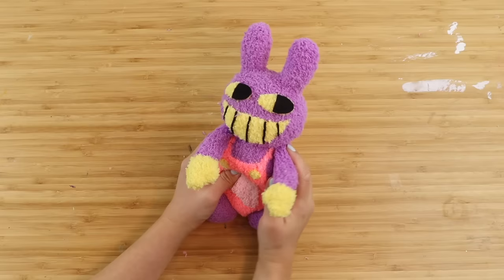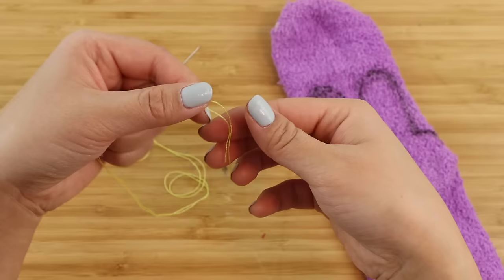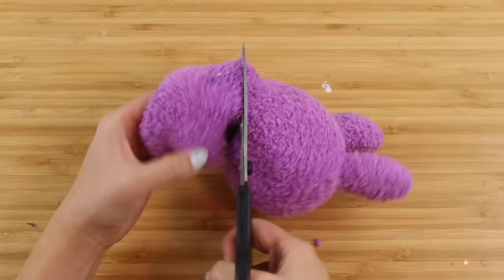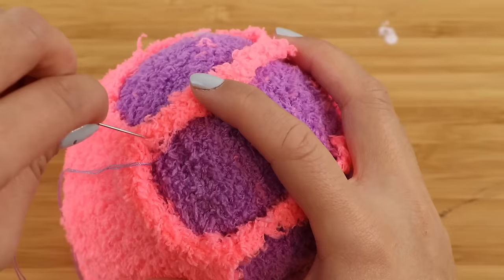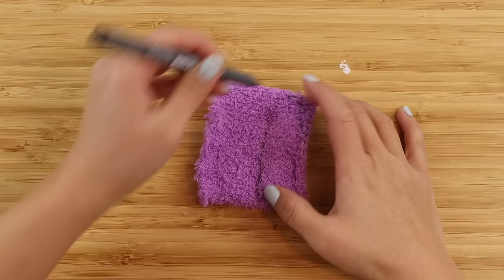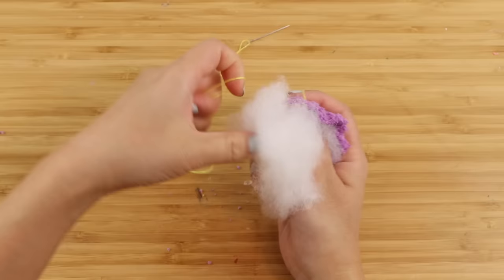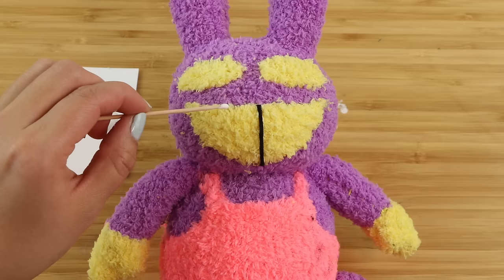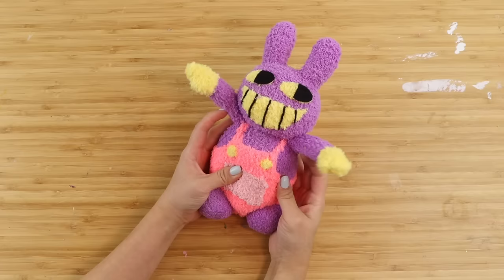EASY Jax Sock Plushie! The Amazing Digital Circus DIY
Been obsessed with The Amazing Digital Circus lately! I obviously had to make a sock plushie and Jax is the easiest character in terms of colour and design. This one is very easy, especially if you already have a bit of practice. It only uses the three basic stitching techniques (back stitch, running stitch, ladder stitch) and doesn't require a lot of detail. The only thing I'd recommend is taking the time to sew down all the edges to reduce fluff shedding. This applies to the clothing and facial features. Jax's face is quite unusual for a sock plushie as you can't use the usual methods of beads or buttons. You will have to treat the mouth and eyes like details on clothing and create them all from scratch.

♥ Shopping Links ♥
Fluffy Socks (colourful, includes purple. pink and yellow)
Polyester Stuffing
Fabric Felt (cheaper to get the whole set!)

♥ FULL Sock Plushie Playlist - Over 20 Designs! ♥

♥ TikTok & Instagram ♥@maqaroon

Credits: Contains music box version of The Amazing Digital Circus Theme Song, used with permission from the channel R3 Music Box